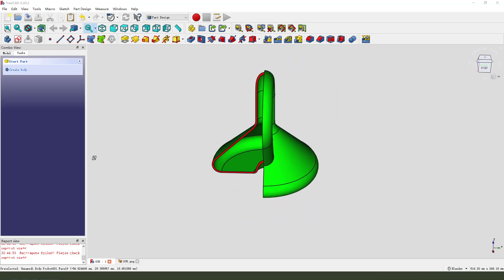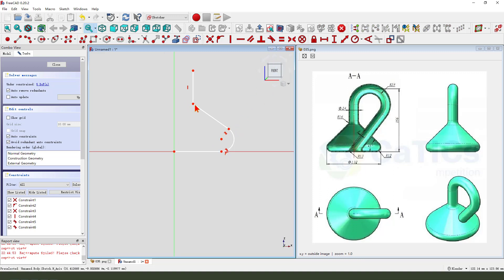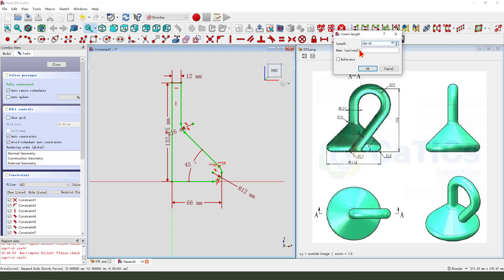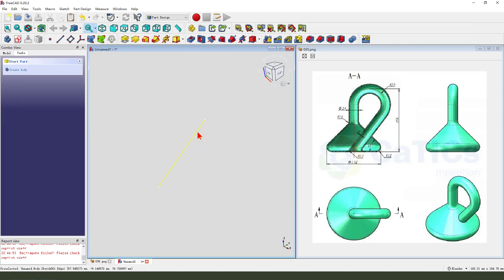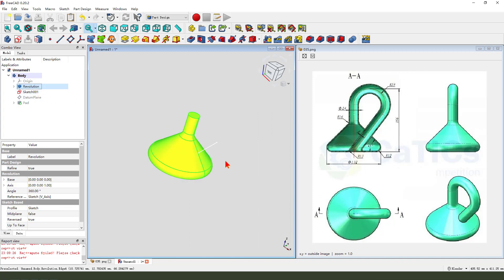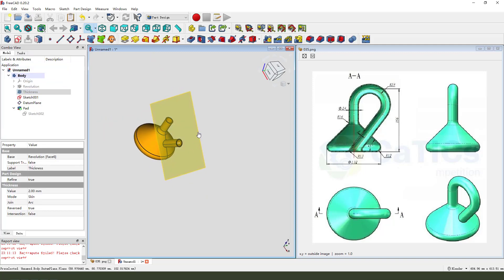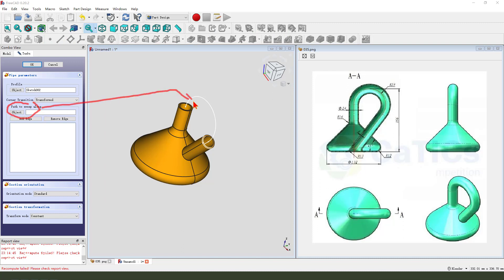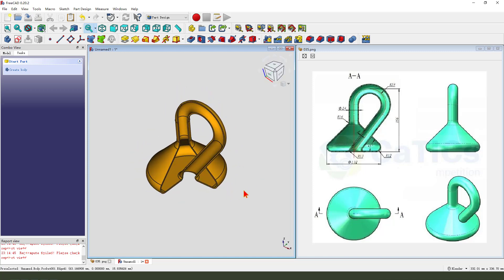FreeCAD Tutorial for beginners,klein bottle -35